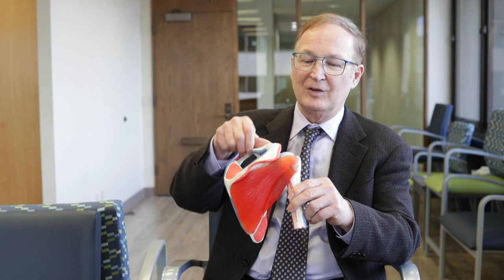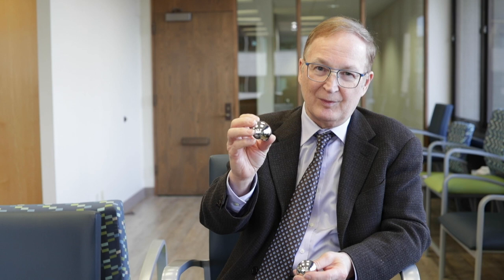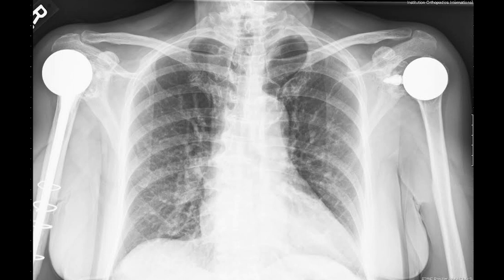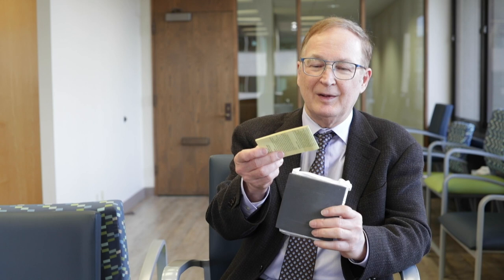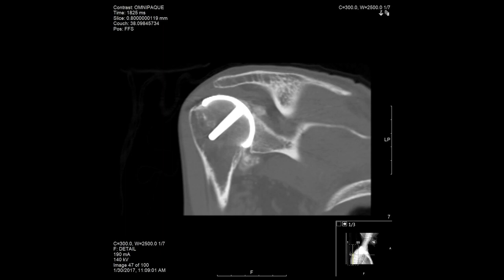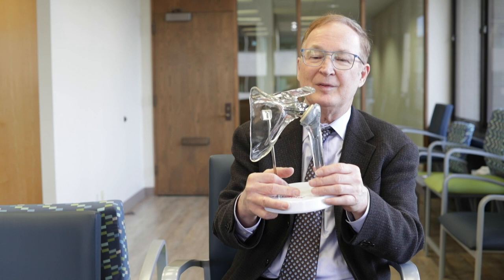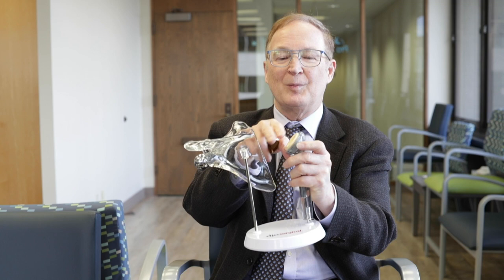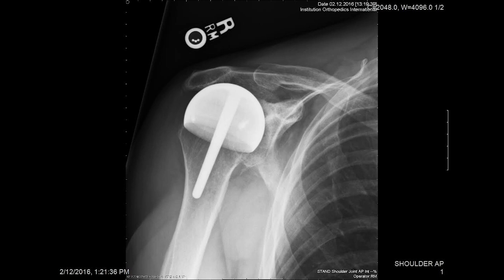bone preserving shoulder resurfacing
Shoulder resurfacing with a metal free allergy bone conserving implant is preferred over replacement for shoulder arthritis. Just the cartilage is replaced with all bone remaining. Dr. Pritchett and adventure sports shoulder patients describe unlimited success